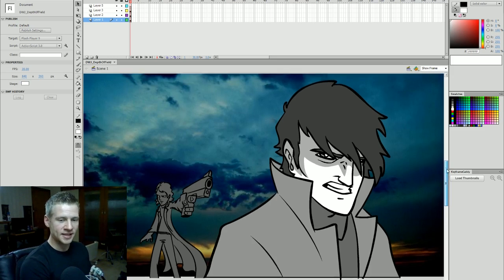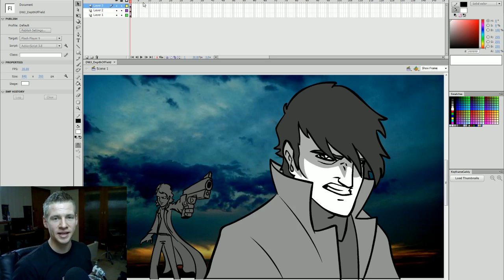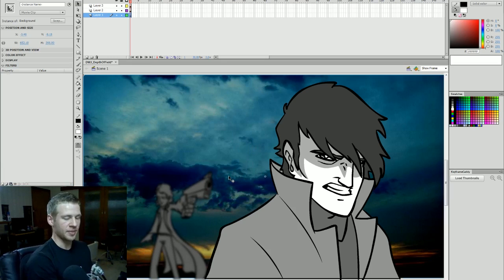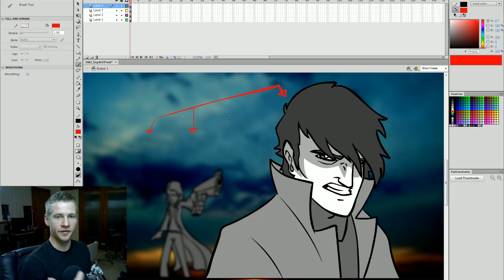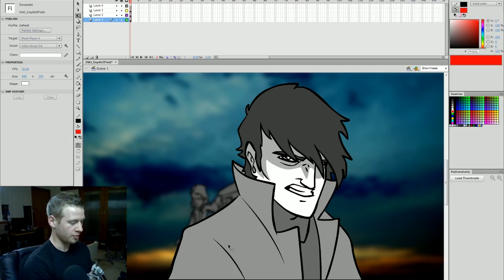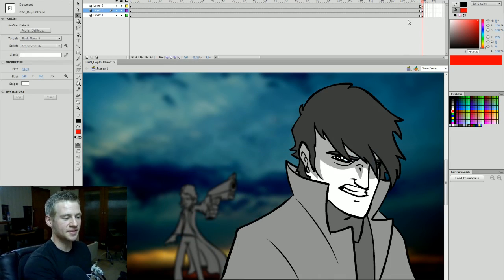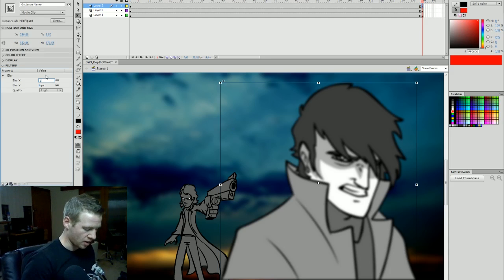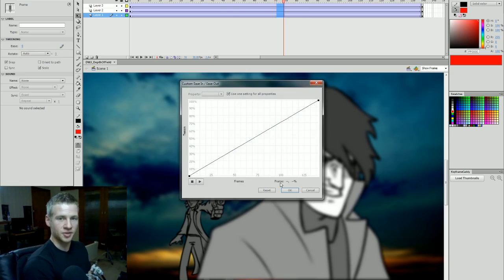How to use Depth of Field (Focus Shifting)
Relevant links:
Creator Resources on Newgrounds